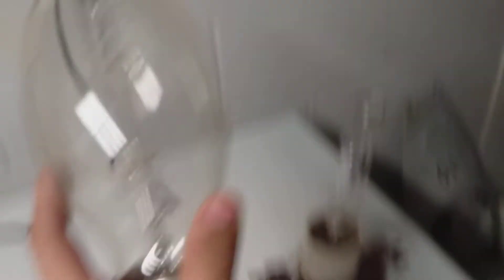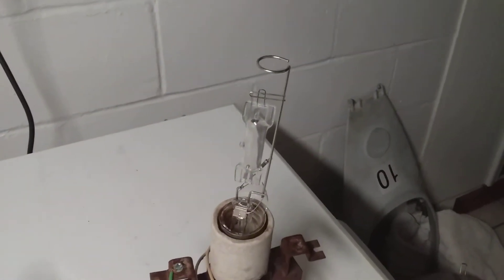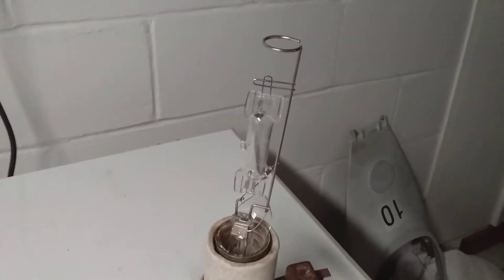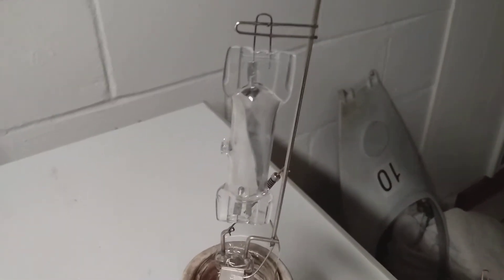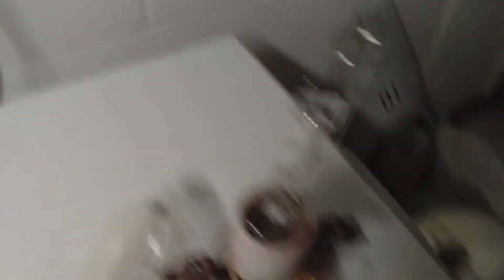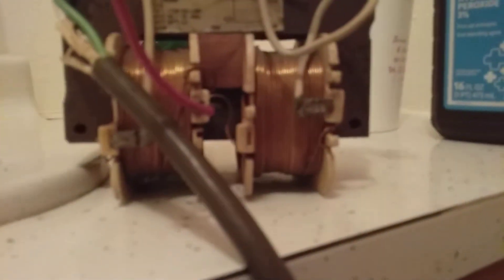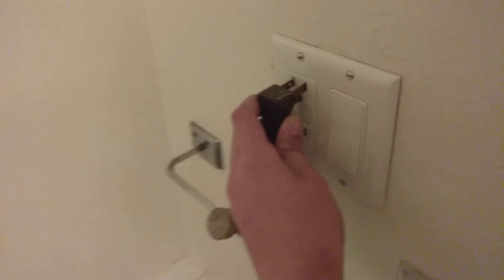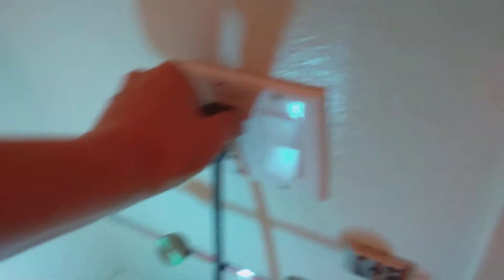Germ killing lamp (SUPER POWERFUL).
Today I will show you a simple modification to a mercury vapor lamp that turns it into a mega germ killer.  It will also work on mold and fungus.  Please do not replicate experiment at home, it is very dangerous.